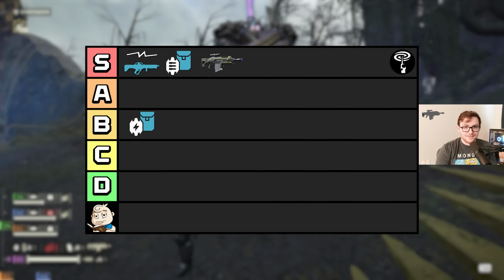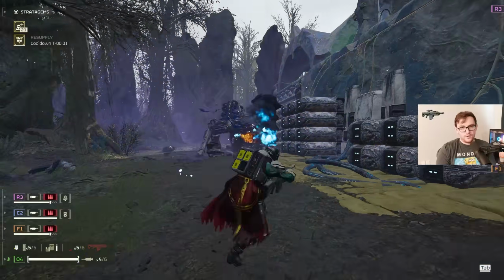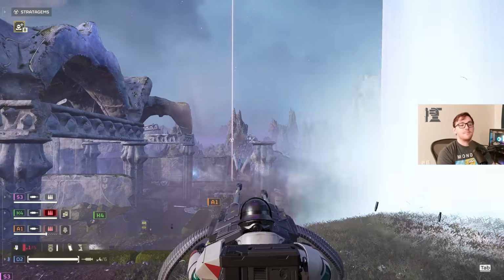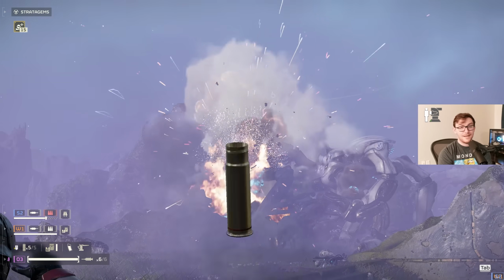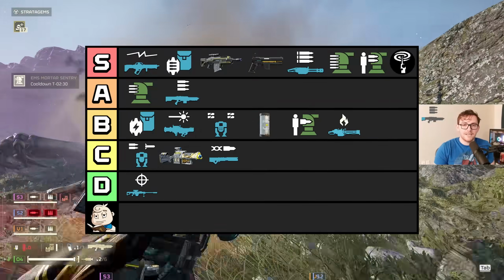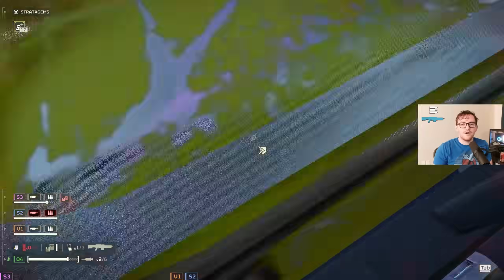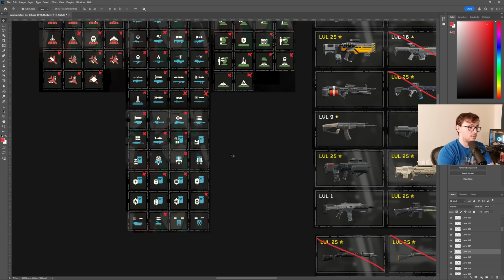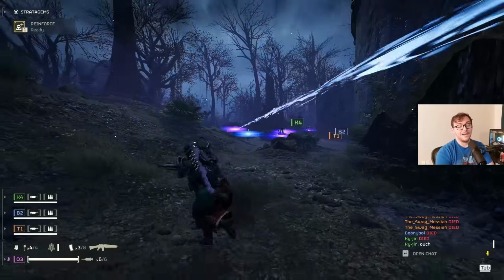Best & Worst Weapons Ranked for Appropriators in Helldivers 2 Tier list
New appropriators sub-faction Breakdown and most of the best weapons along with some of the worst ranked in a tier list.

Use Creator Code - "ohdough"

0:00 like vid if vid good
0:13 Vericator
0:57 Vera Weakspots
1:27 Gatekeeper
2:10 Gate Weakspots
2:32 Obtruder
3:16 Jondelier Info
4:14 Arc Thrower
5:05 Guard Dog
5:13 K9
5:32 Eruptor
5:52 Laser Cannon
6:17 Warrant
6:55 Maxigun
7:23 Eman Exo-suit
7:59 Patriot Exo-suit
8:25 Double edge Sickle
8:51 Arc Nade
9:38 Gatling Sentry
9:54 Machine Sentry
10:06 HMG emplacement
10:28 Anti-tank Emplacement
10:41 Cremator
11:00 Railgun
11:31 AMR
11:46 Stalwart
11:58 Variable
12:22 Gatling Barrage
12:51 Bastion Tank Destroyer
13:47 one true flag
14:46 gas mortar
15:29 final rankings
15:42 other weapons
16:03 strafing run
16:23 explosive weapons...
16:38 HMG
16:53 Descalator
17:22 AR's